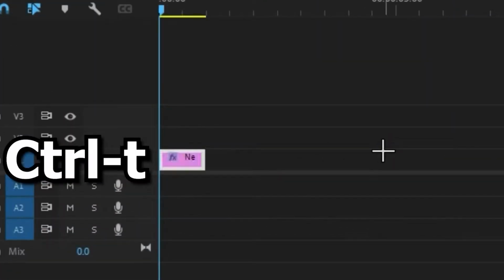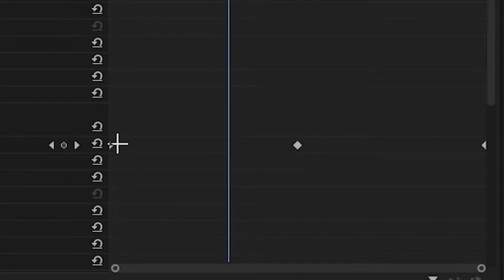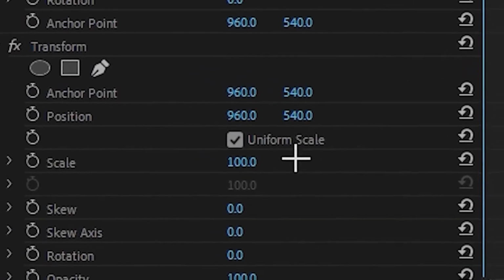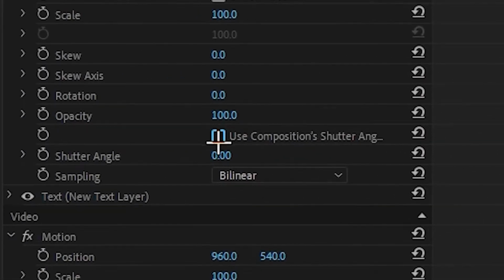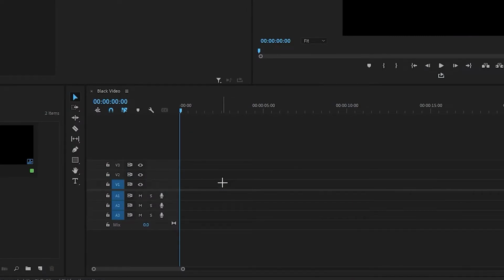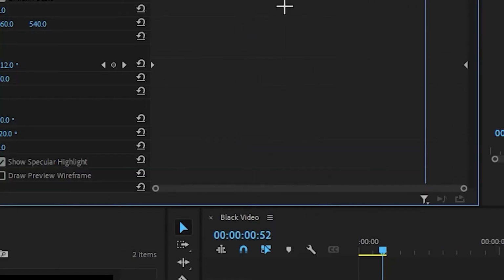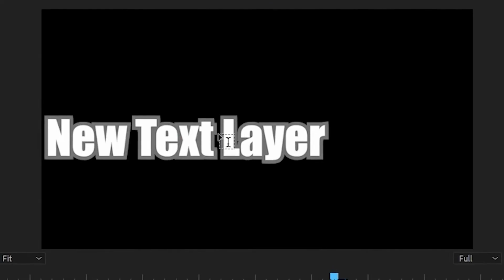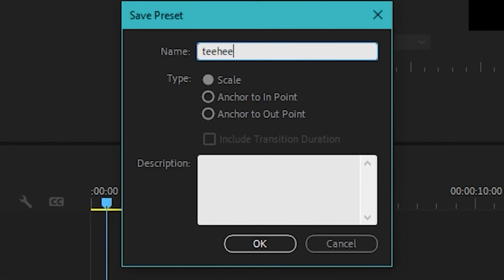How To Make 3 EASY Gaming Subtitles In Premiere Pro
I show you how to make 3 fairly simple Adobe Premiere Pro gaming subtitles being an Anime preset, a jump preset, and a drop preset all in the span of 6 minutes... and yes I do truly believe that this will Improve your editing greatly!

Make sure to like the video if this video editing tutorial helped you because getting this video recommended to a larger audience would be AWESOME! I plan on reaching 10-100k by the end of the year so if you can help me with that goal. I love you for life! LOL